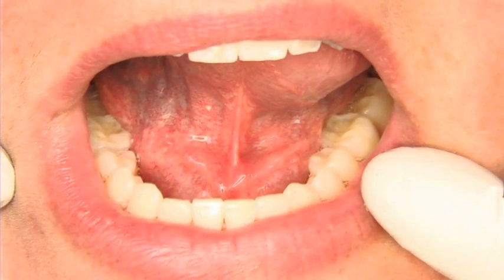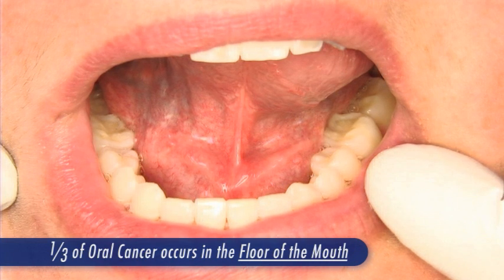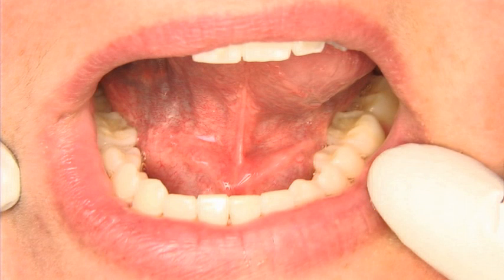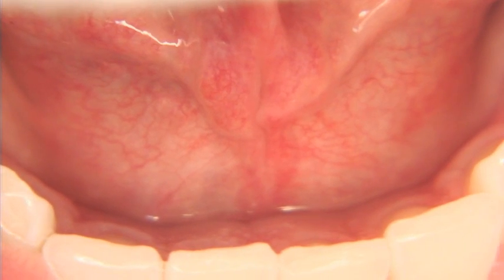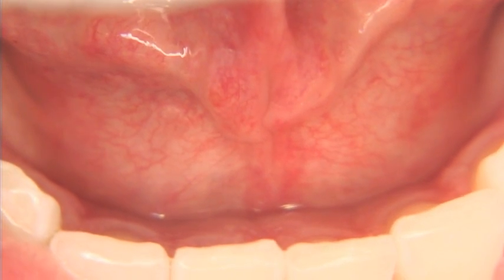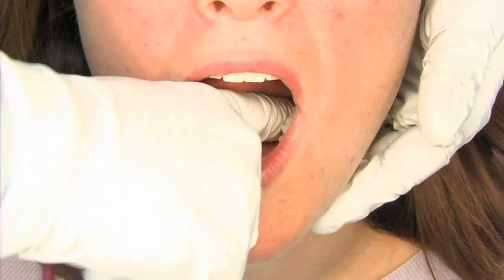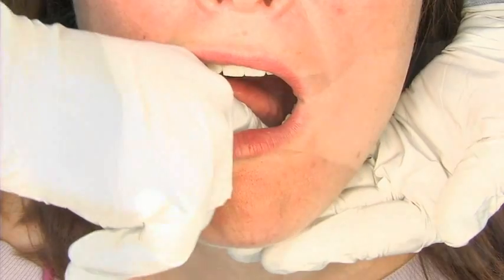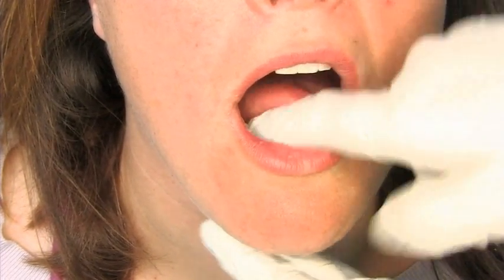Oral Cancer Screening Exam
Oral cancer is a serious issue, but a screening exam can easily be done. This video provides the steps, tips, and visuals for performing an oral cancer screening exam.